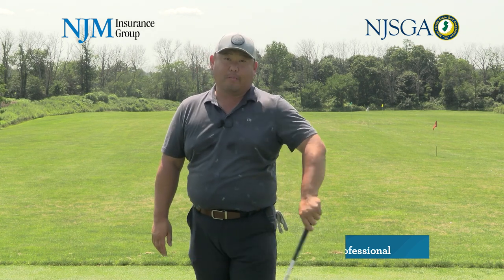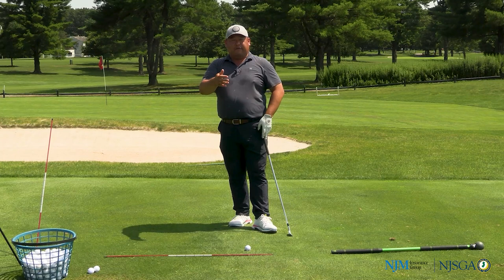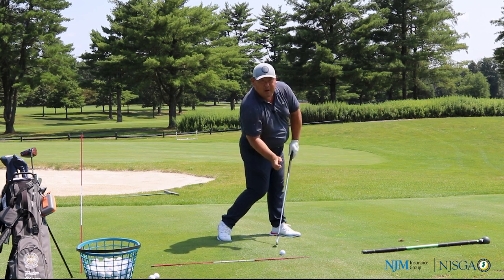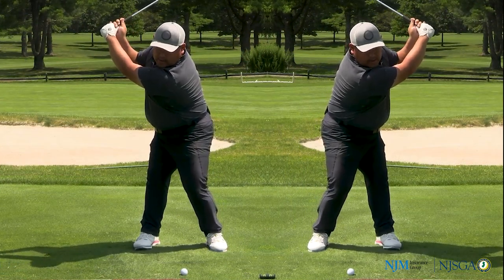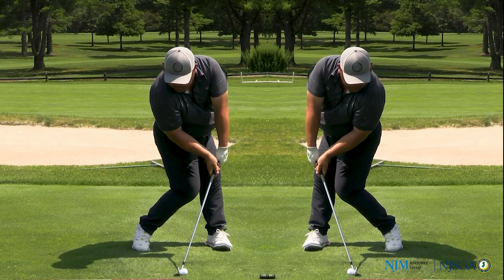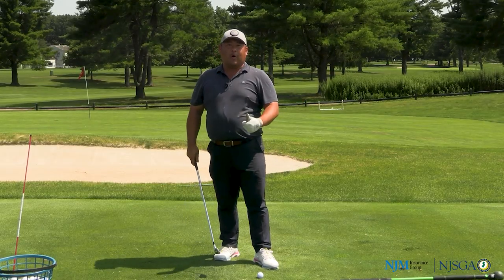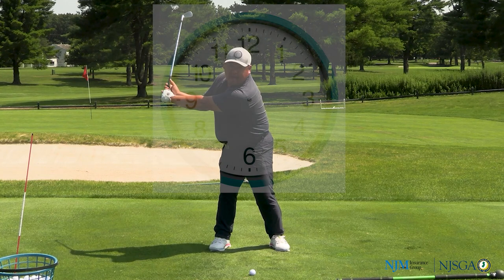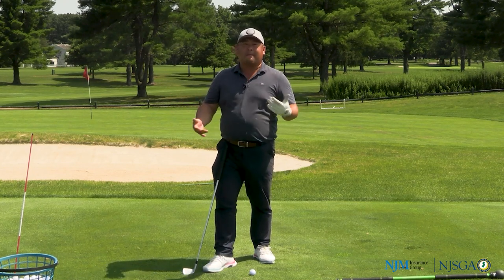The Impact Position with Peter Chang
Peter Chang, Head Golf Professional at Copper Hill Country Club, outlines the importance of the impact position. Watch two drills that will improve your consistency striking the ball square.